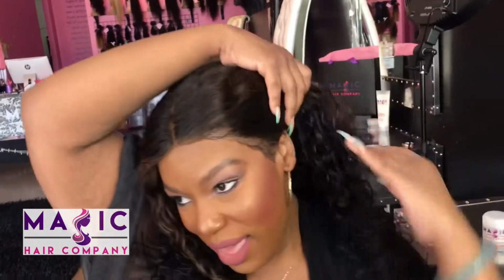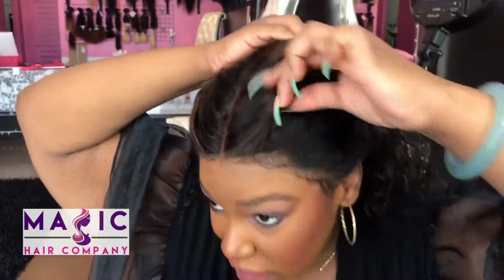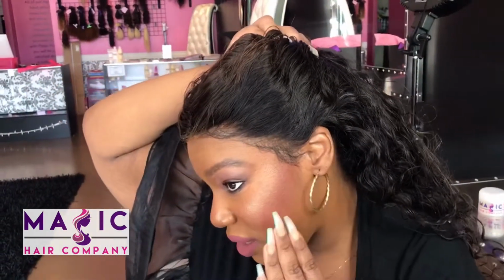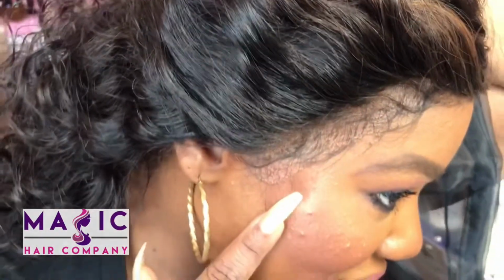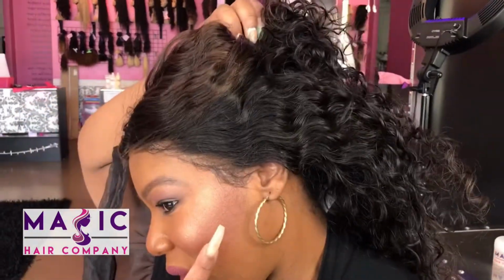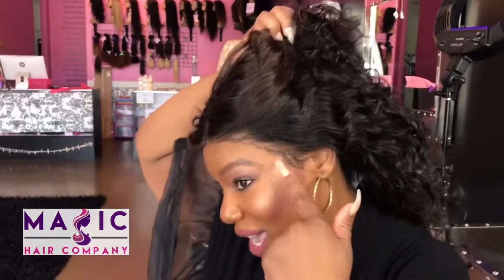Day 3 update using bold hold active and ghost bond xl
Day 3 comparing 2 different lace wig glues. On my left I have boldholdactive and on the right I have
My personal experience 72 hours after installation is that I have slight lifting on the side with ghost bond. This is not a paid advertisement. I purchased these products and just want to share my experience.
We currently have a $175 lace wig special. Call and book today.
The unit I have on is unit 226 a 22”, full lace, deep Body Wave. Link 👇🏽

8638 Washington Blvd.

We are open Mon- fri 10-7 pm pst
Sat 11-6 pm pst

We specialize in custom lace wigs and high quality hair extensions. We do in store custom color and installation. We also have an amazing hair care product line.

“Magic Hair Company is changing lives 1 custom wig at a time”Yes
What other lacewigglue would you like me to test. Let me know below 👇🏽